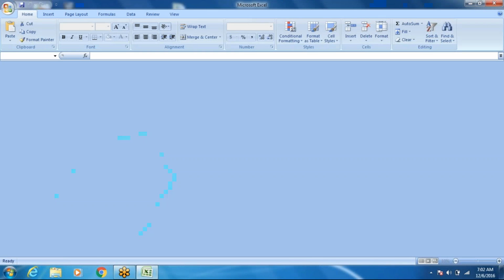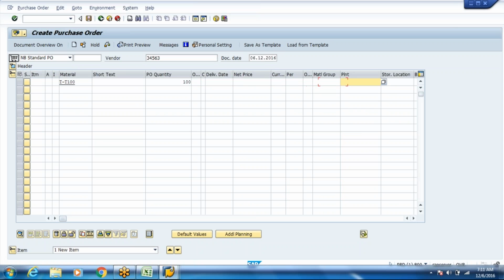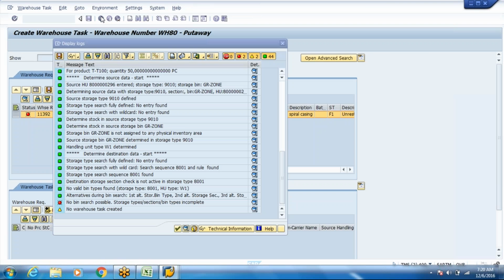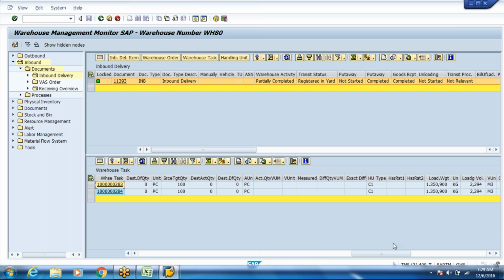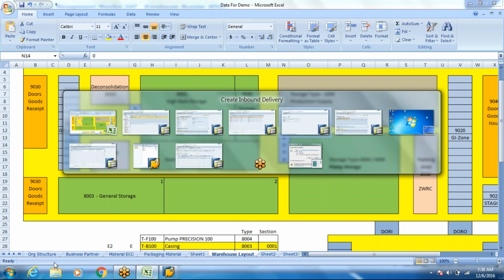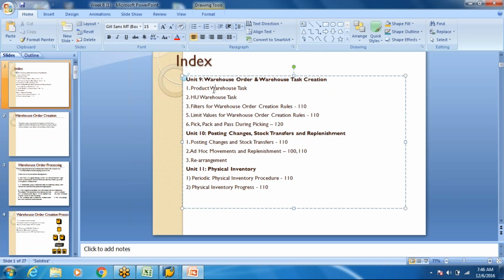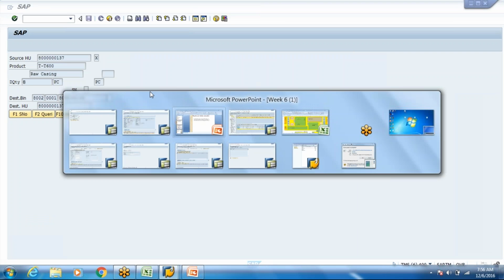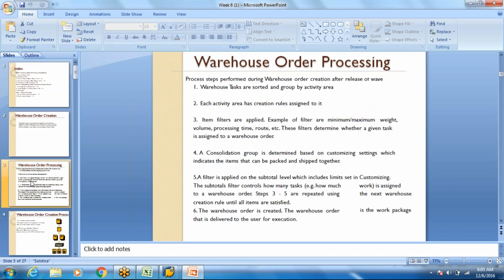SAP EWM Layout Oriented Storage Control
In this is a video we will learn about SAP EWM SAP EWM Layout Oriented Storage Control .layout-oriented storage control if stock movements in your warehouse do not occur from a source storage bin to a destination location directly, but rather via intermediate storage bins.

The layout-oriented storage control only operates with handling units.
One exception is the process display with picking or identification points.